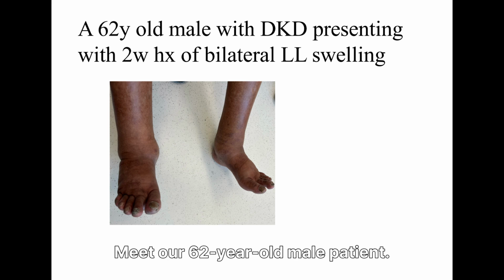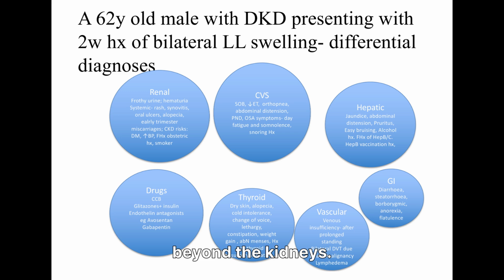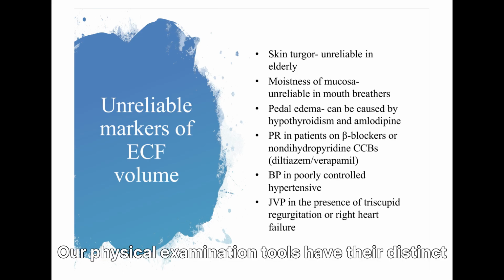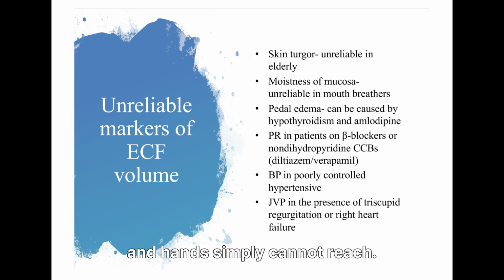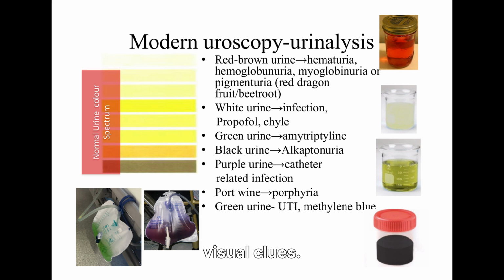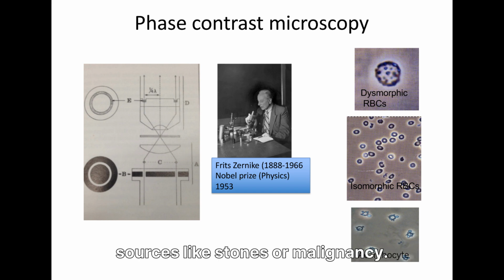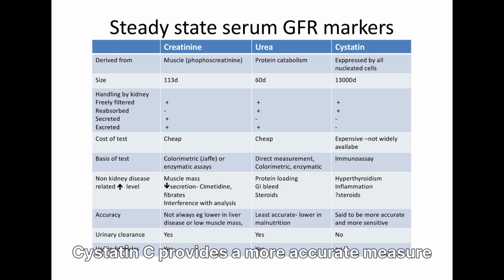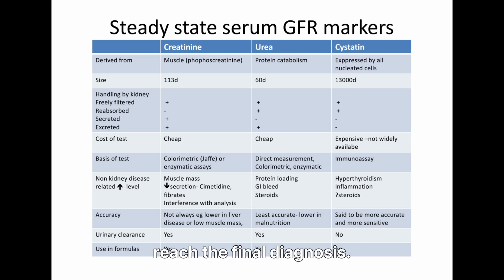Renal Clinical Reasoning for M3 medical students part 2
Part 2 of Renal clinical reasoning for M3 medical students shifts from theory and concepts to actual real world case-based dive into the complexity of renal medicine rendering more pedestrian